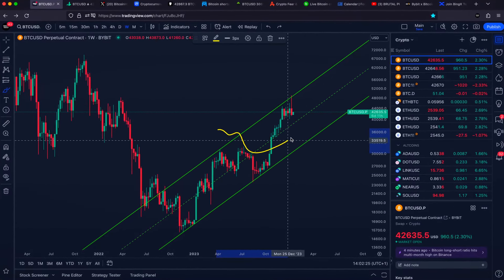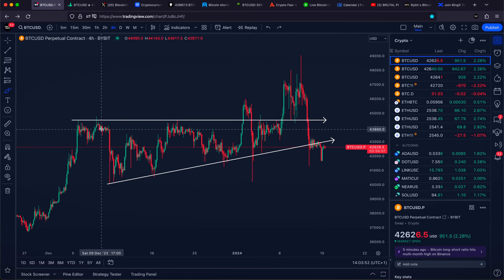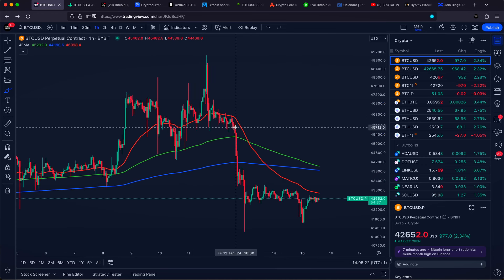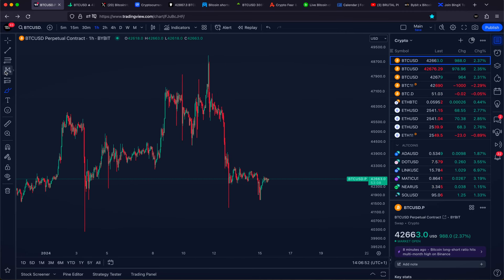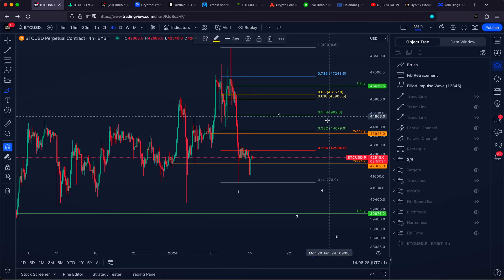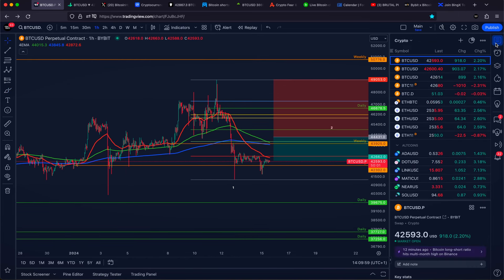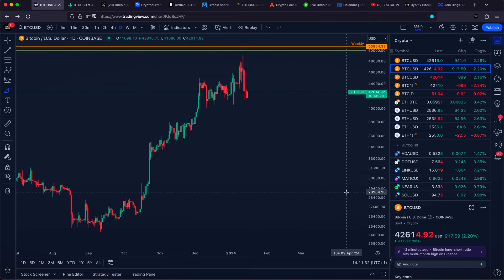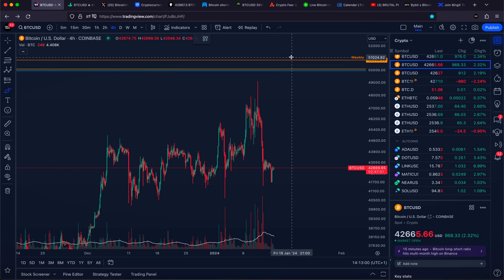REVEALED: My Exact Bullish & Bearish Bitcoin Trading Plan! - Bitcoin Price Prediction Today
Bitcoin News Today - REVEALED: My Exact Bullish & Bearish Bitcoin Trading Plan! - Bitcoin Price Prediction Today // Cryptocurrency News Today // Crypto News Today

- Click the link and register
- Claim bonuses after deposit

- Claim $5000 free bonus

- Claim the bonuses

▶ TIMESTAMPS
0:00 Bitcoin Price Prediction

Bitcoin (BTC): 15ViBpKAhNCPzY9UXc6KoTEabUqTEXo1Hr
Ethereum (ETH): 0x2aA9a238511d267662A951E87C36eAd3a0275006
Bitcoin Cash (BCH): qztzh024tfg7fdk4s04hr2ggdw7v9m9kdqmavmarjj